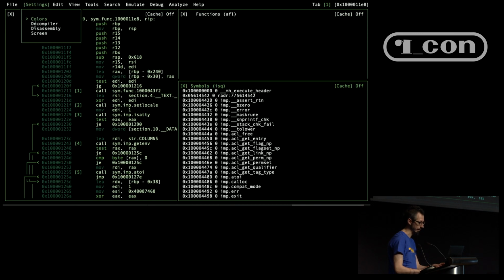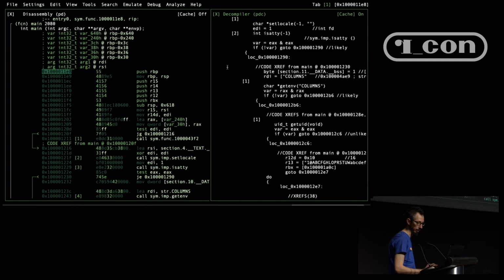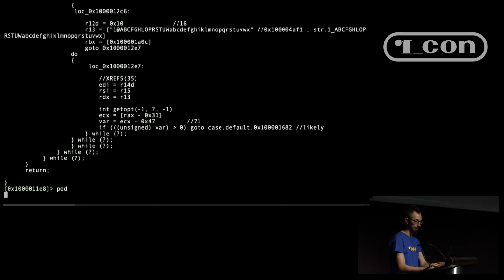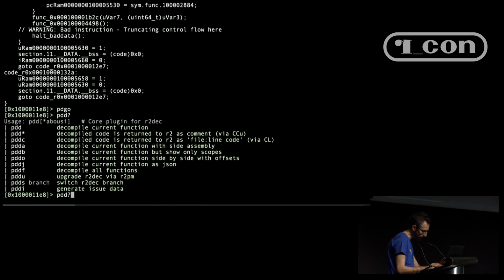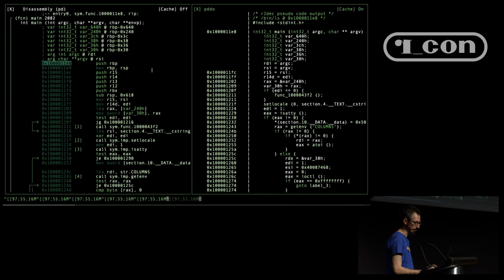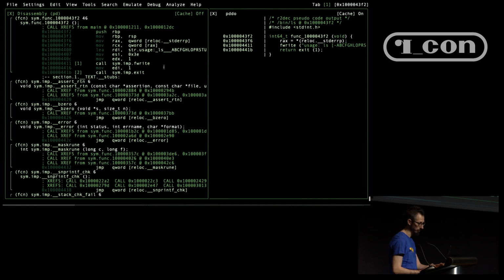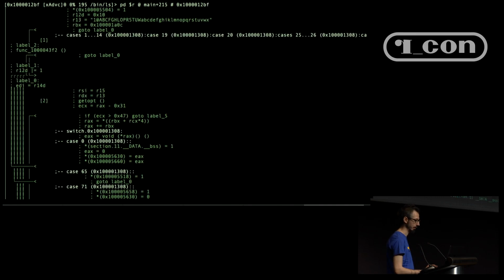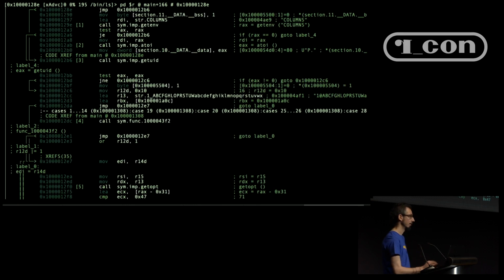r2con2019 - radare2's panels mode and decompilers